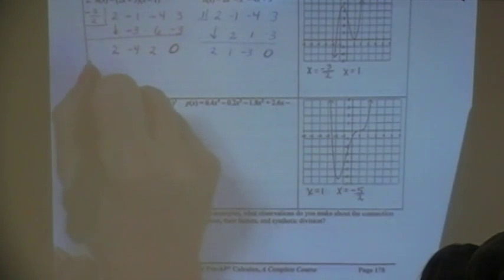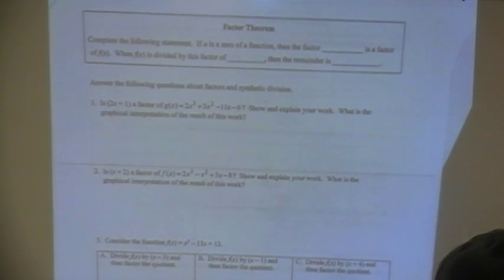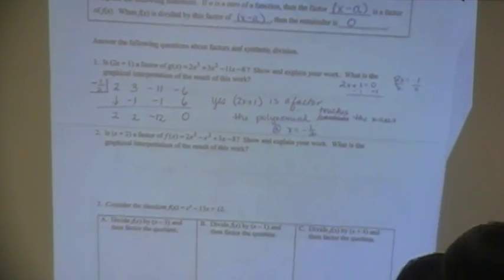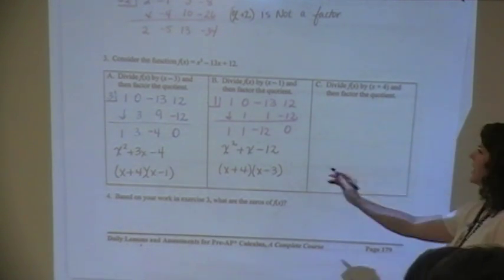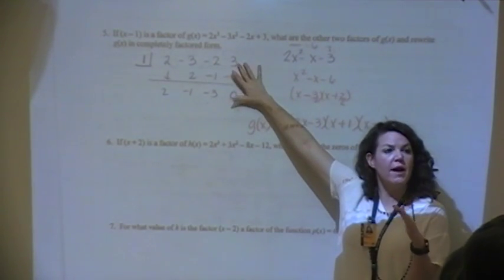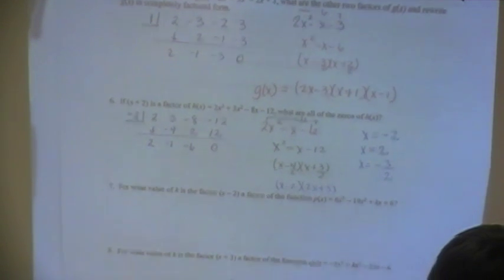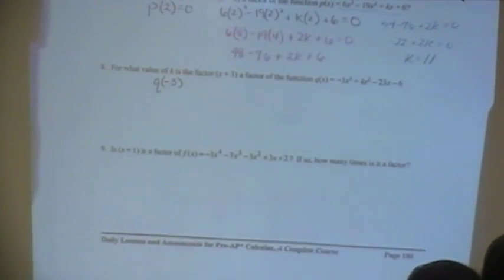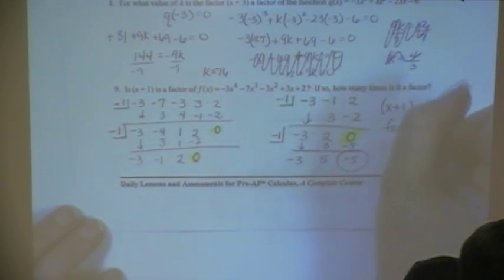Finding Factors with Synthetic Division